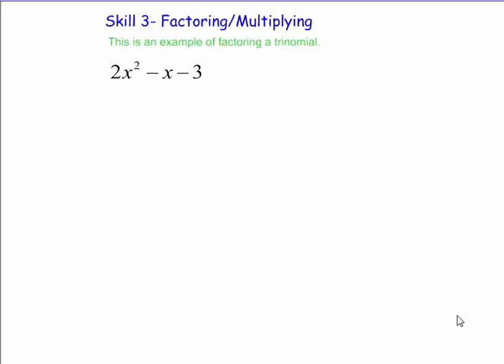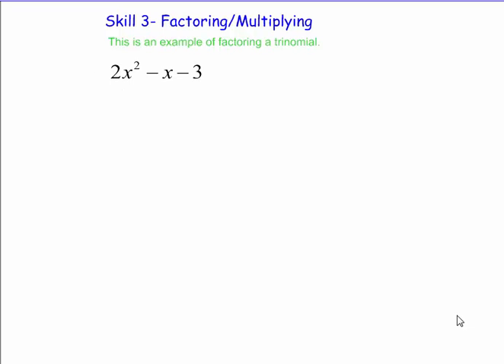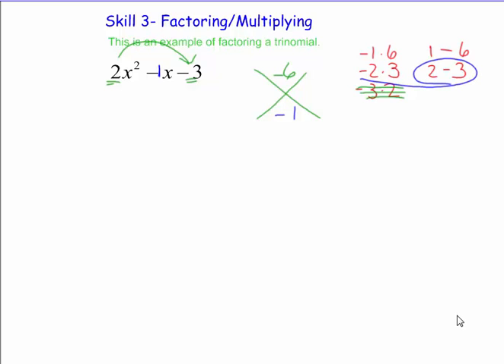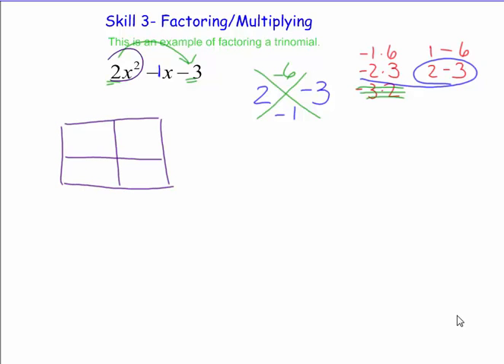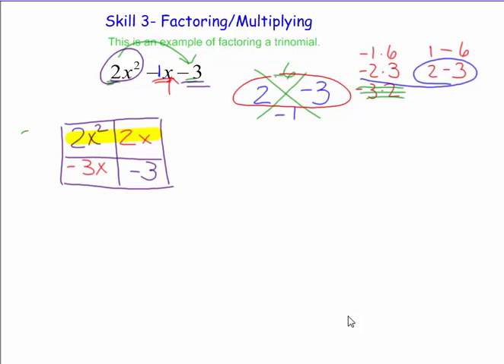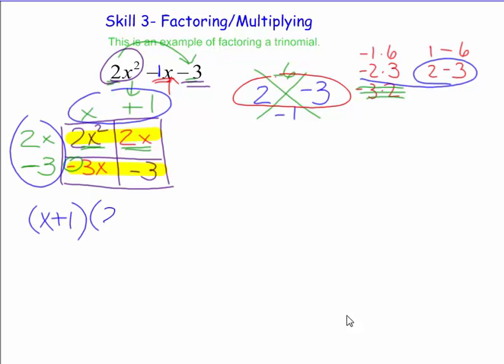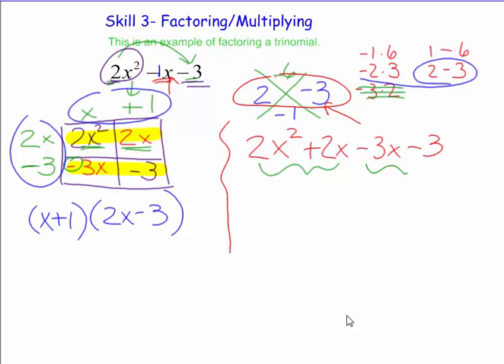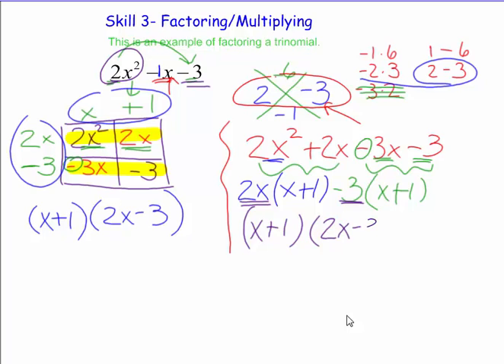Skill 3 Example 2: Factoring a trinomial